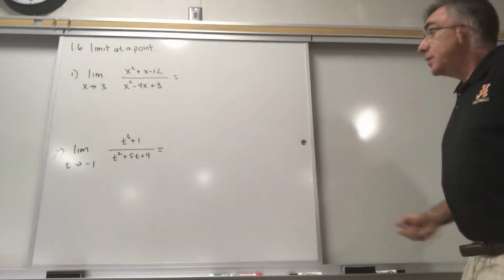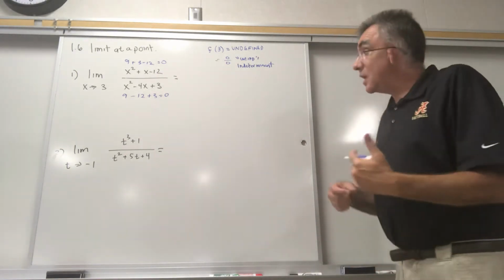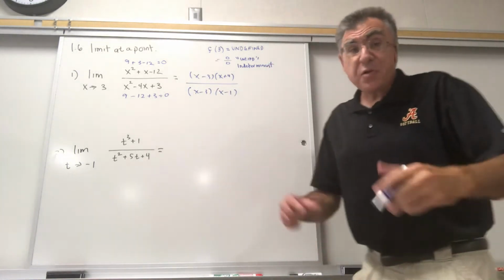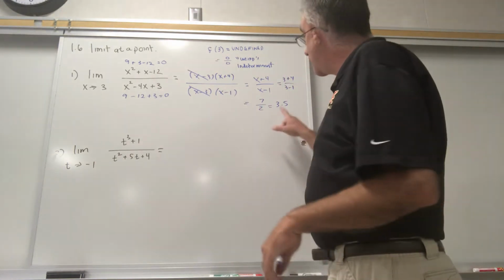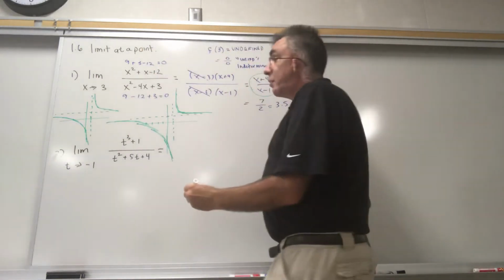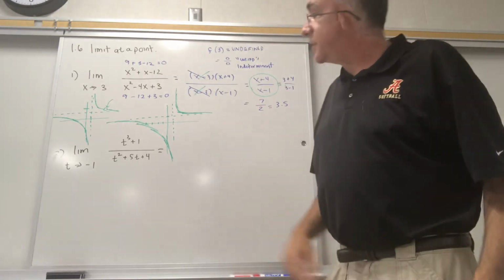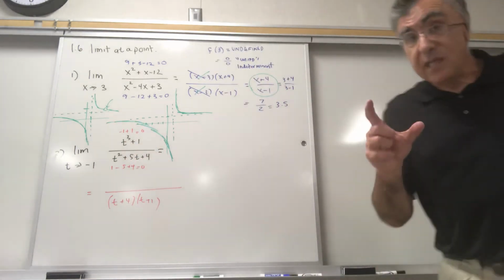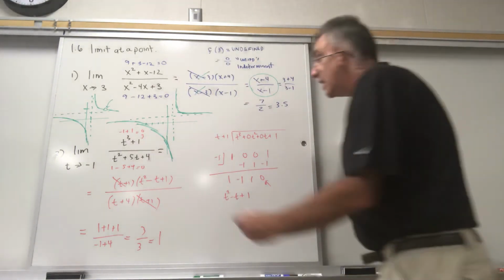2020 calculus 1.6 limits at a point